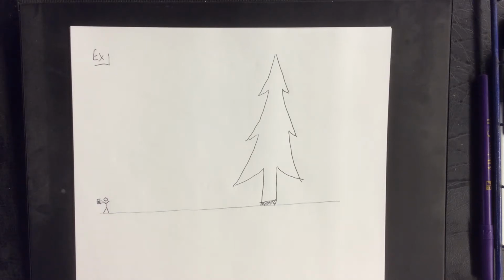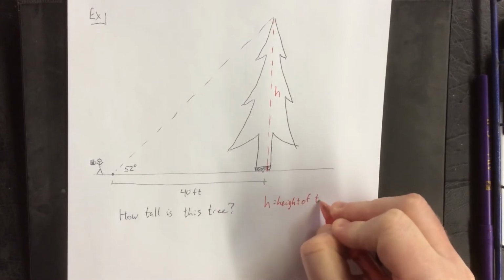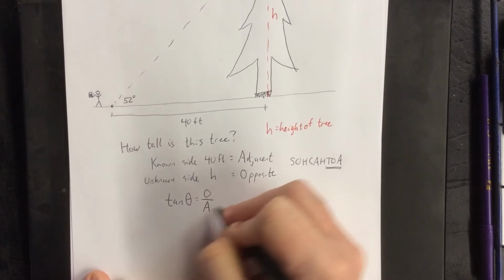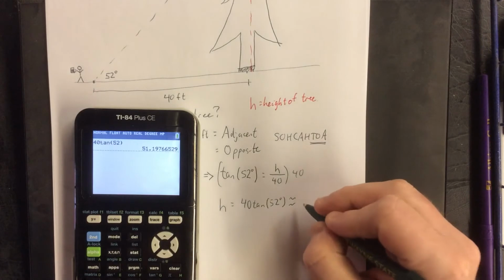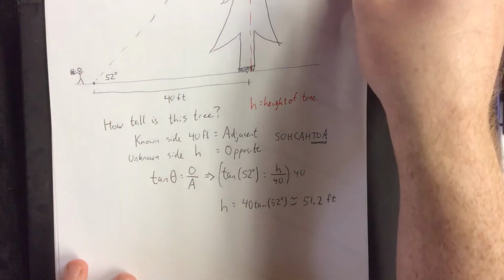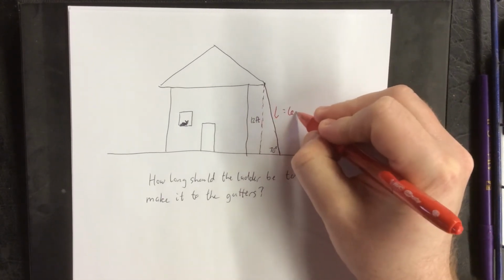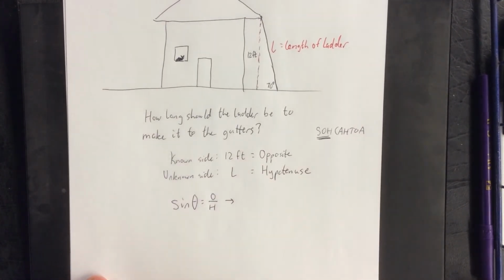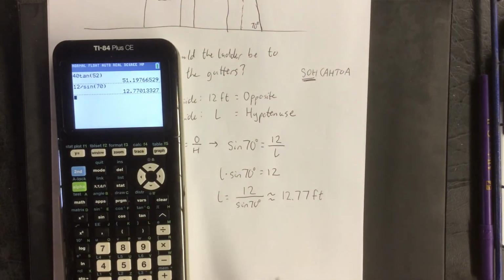Examples of application problems in trigonometry